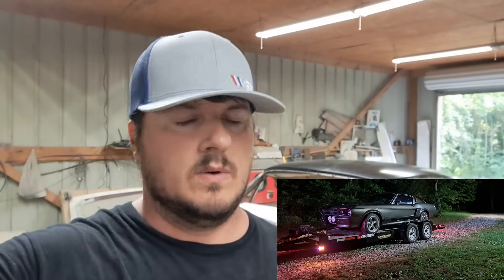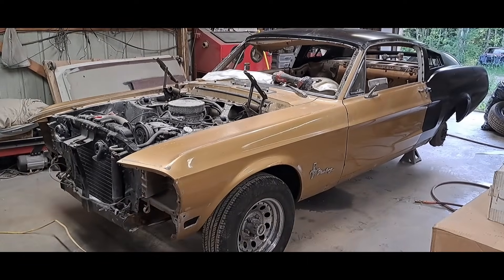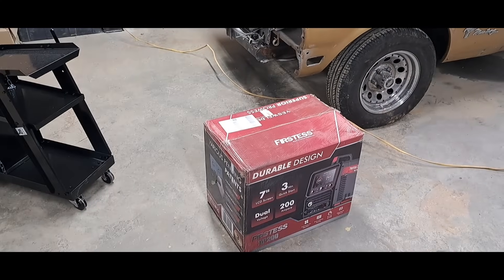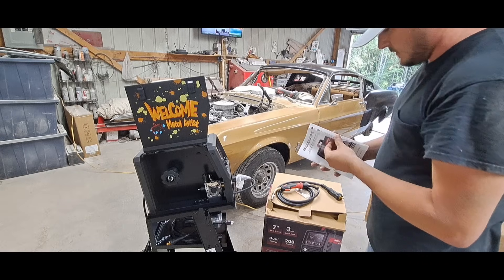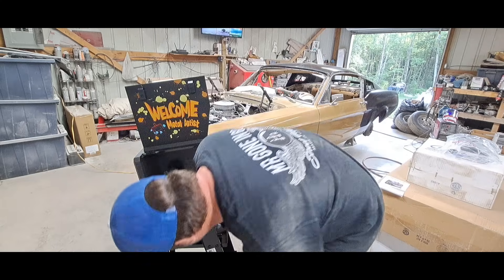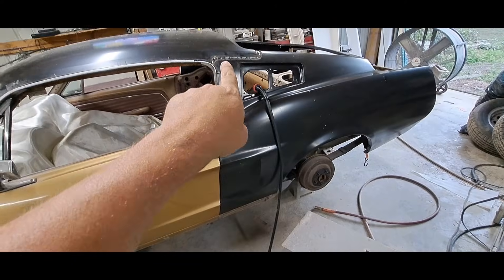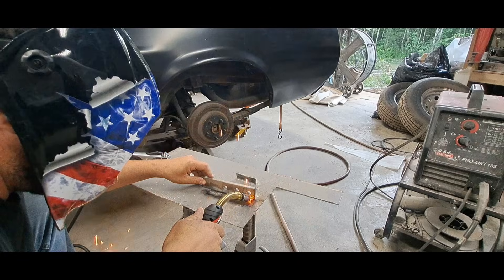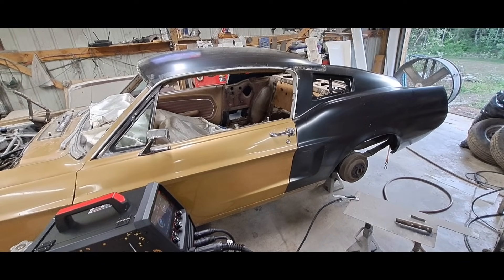Coupe to fastback mustang conversion continues with a new dp200 yes welder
In this video I try out my brand new dp200 yes welder. my old lincoln welder finally gave out and I gotta say this welder looks and feels like a big brand welder. I'd put this up against Miller or Lincoln. Here is a link to yes welders
The Firstess DP200 is a versatile dual voltage (120V/240V) welding machine with MIG, Flux-Core, Lift TIG, and Stick welding. It features:
Dual pulse mode, smart parameter matching, and spool gun compatibility, catering to all skill levels and various welding tasks;
7-inch display, providing enhanced visibility and control;
Up to 50 memory channels, making welding tasks even more efficient;
Upgradeable firmware system, allowing users to stay current with the latest features, and delivering long-term value that truly meets their needs.